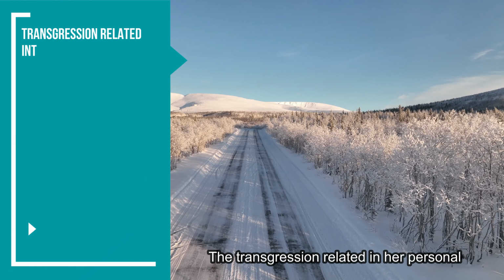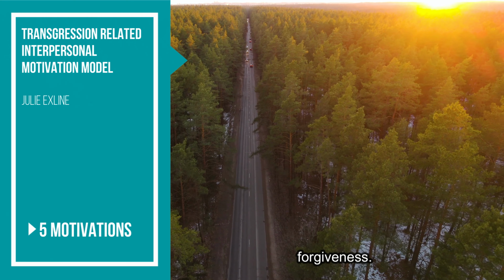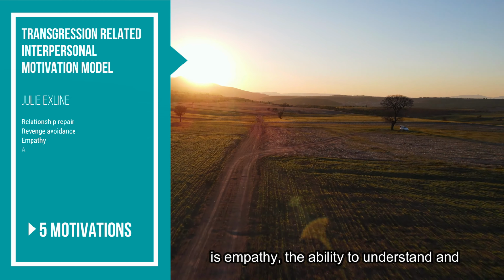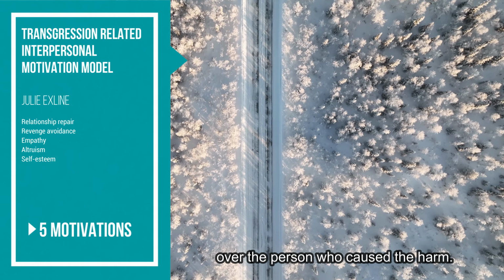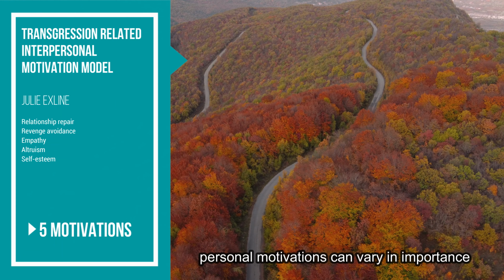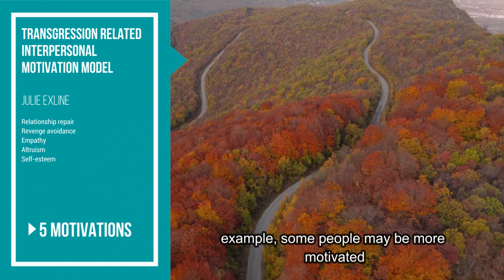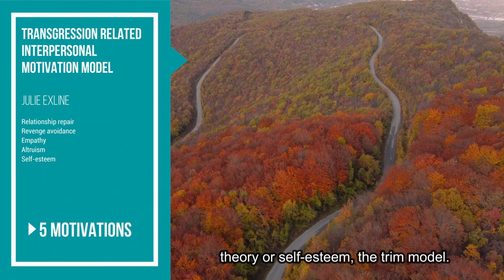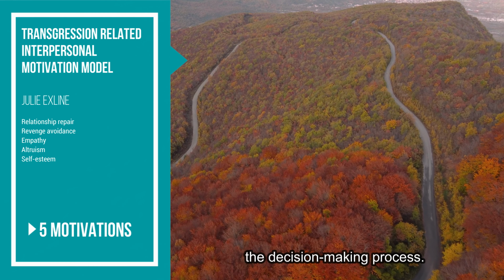How to forgive: Four theories of forgiveness you should know to forgive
Hello and welcome to this video on forgiveness theories. Forgiveness is a complex and multifaceted process that can be difficult to understand and navigate. However, over the years, psychologists have developed several theories that help us better understand the forgiveness process. In this video, we'll introduce you to some of the most important theories of forgiveness, and explain how they can help you understand your own forgiveness journey or assist others in their process of forgiveness. So, whether you're struggling with forgiveness yourself or helping someone else who is struggling, this video will provide you with valuable insights and tools to better navigate the forgiveness journey.